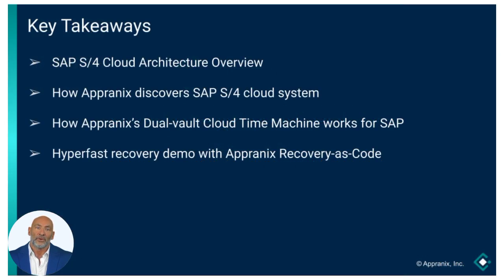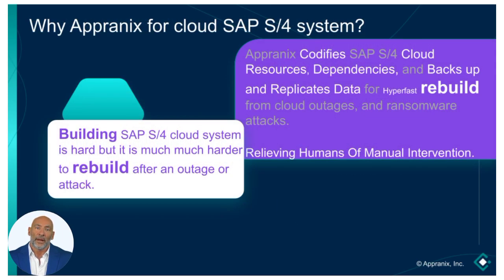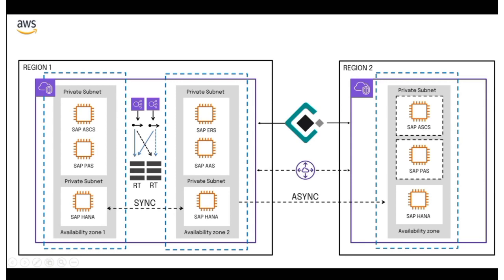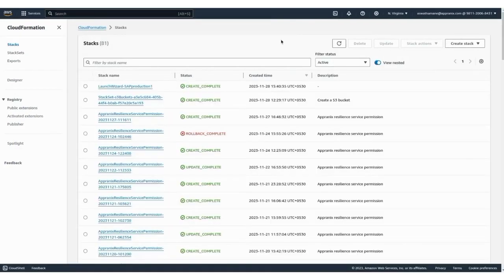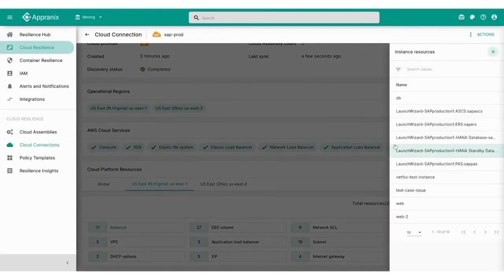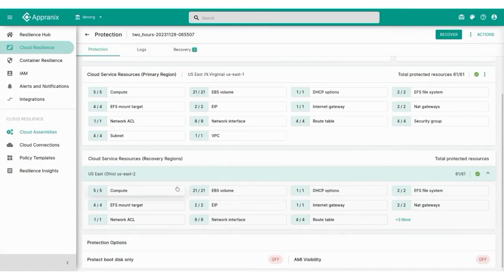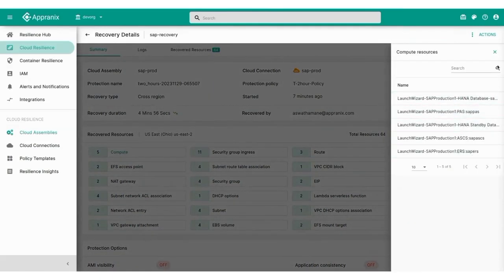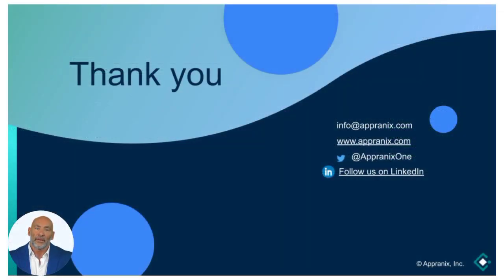Appranix Cloud Resilience for SAP S/4 HANA Landscapes on AWS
Appranix delivers cloud application resilience with app-centric entire cloud environment rebuilds. Compared to traditional BCDR models, Appranix allows you to continuously reverse engineer, backup, and recover not only data but also cloud resources, configurations, and the dependencies so organizations can confidently rebuild from cloud outages or ransomware attacks.

This presentation and demo is to show how an complete SAP S/4 HANA environment with all the S/4 components, cloud services, and dependencies can be rebuilt 'hyperfast' across to another region on-demand after a simulated failure in production.

With Appranix pioneering model, organizations need not waste idle cloud resources but also avoid much greater risks of misconfigurations and drifts between production and recovery environments. They can avoid all the risky manual runbooks, scripts, orchestration, and rely on Appranix's patented Recovery-as-Code from the Dual-vault Cloud Time Machine architecture.